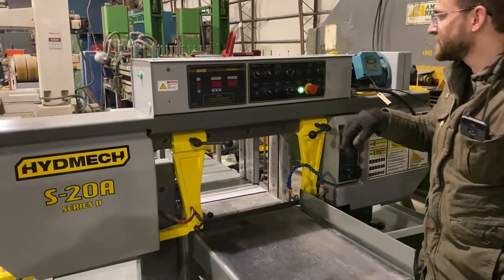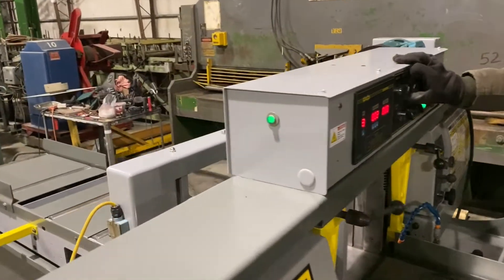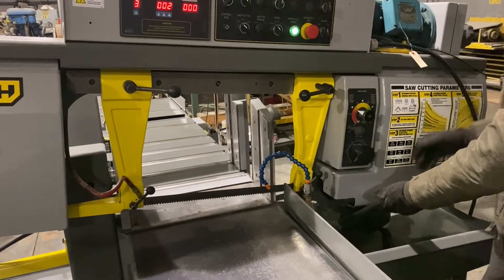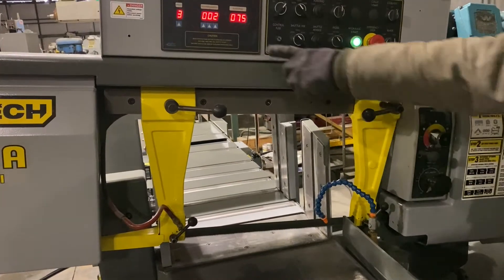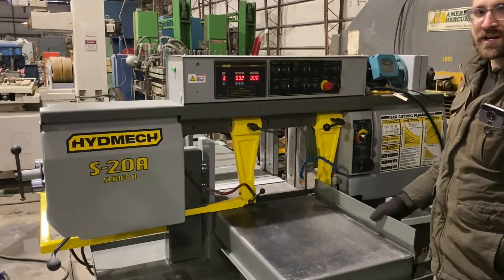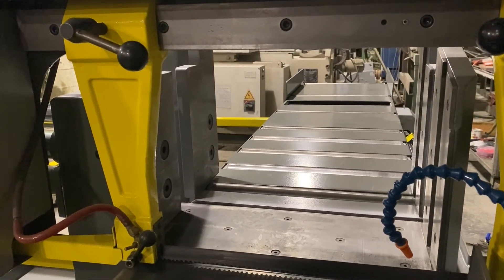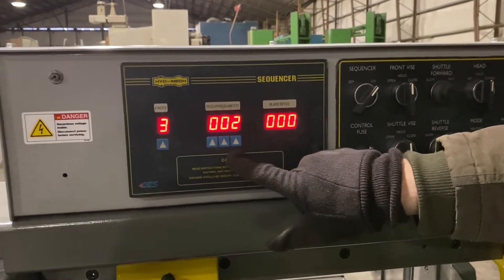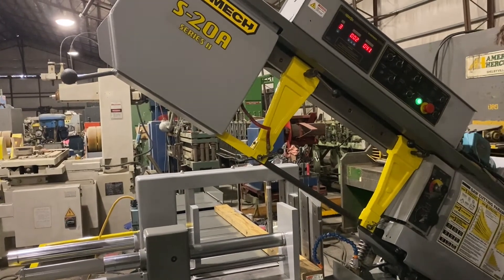13" x 18" Hyd Mech S20A Series II Automatic Horizontal Bandsaw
We are pleased to offer for your consideration:
(1) 13" x 18" Hyd-Mech Automatic Horizontal Band Saw

Manufacturer: Hyd-Mech

Model Number: S-20A Series II
Serial Number: A0203372
Year: 2003

Rectangles at 90 degrees: 13" x 18"

Rectangles at 45 degrees: 13" x 10-3/4"

Rounds at 90 degrees: 13"
Rounds at 45 degrees: 12"

Blade size: 1" x 13' 6"

Blade speed: 75 to 350 FPM

Mitering: 0 to 45 degrees
Table height: 31"
Work load: 5,000 lbs.
Stroke of feed table : 0 to 29"

Motor: 3.2 HP

Volts: 480

Phase: 3

Cycles: 60

Full load amps: 7.7

Approximate dimensions: 114" x 86" x 65" high

Features:
Automatic feed table
Power head lift
Mitering
Coolant